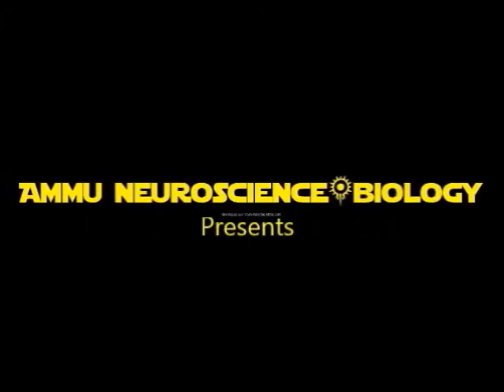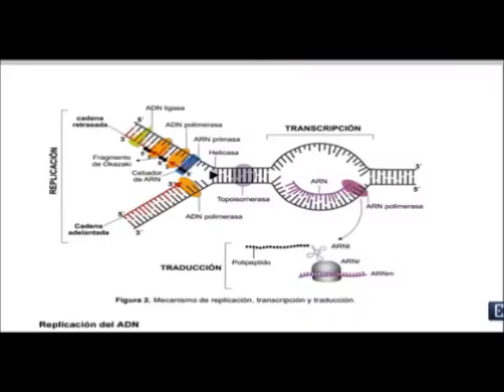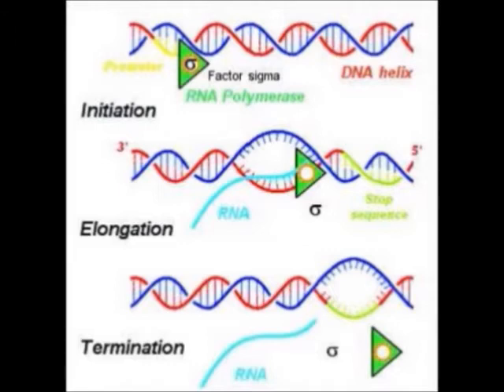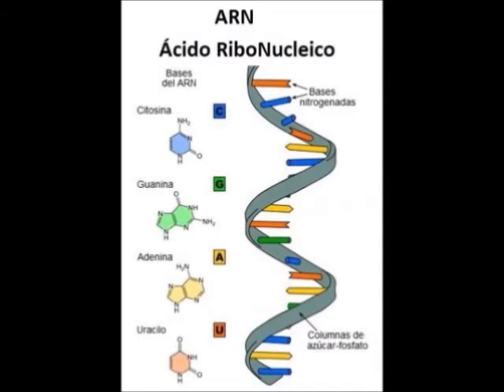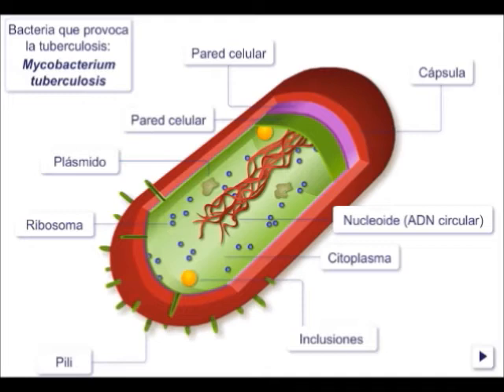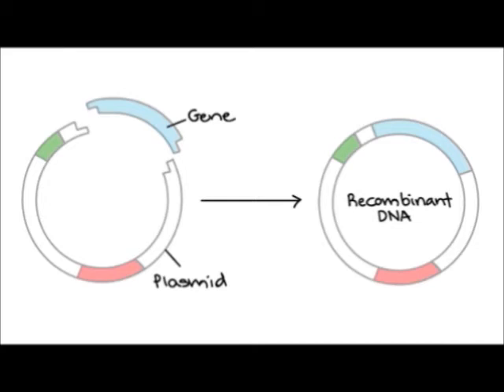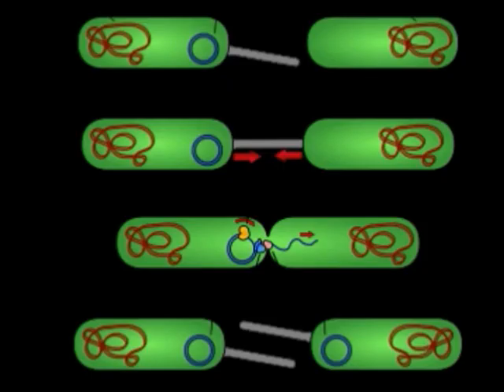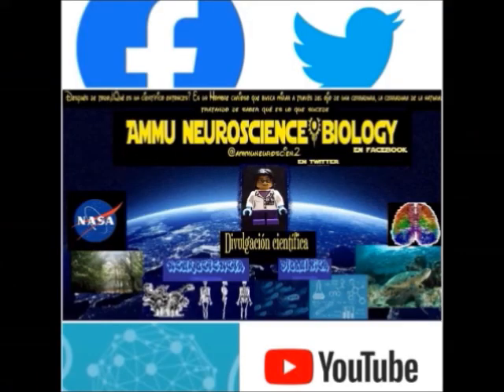Principios de microbiología 5 🧫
Segun youtube no se podía ver el video y lo he resubido.